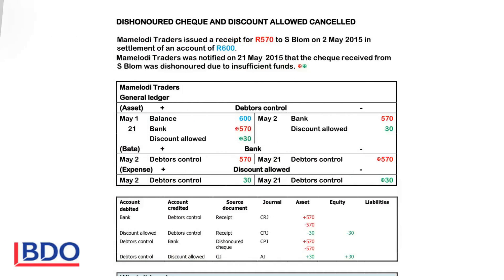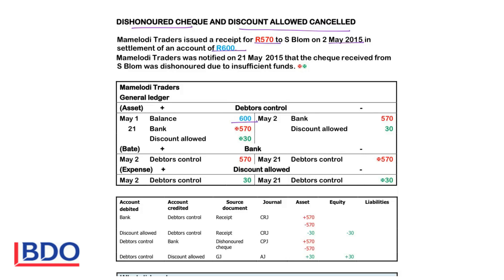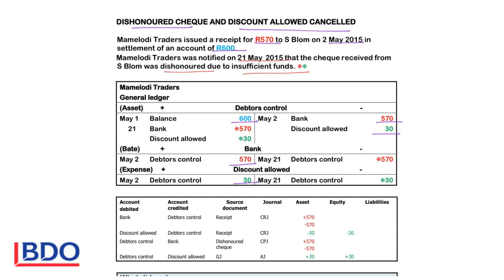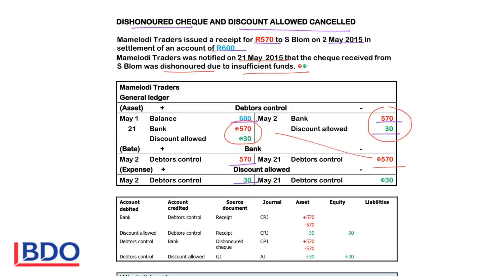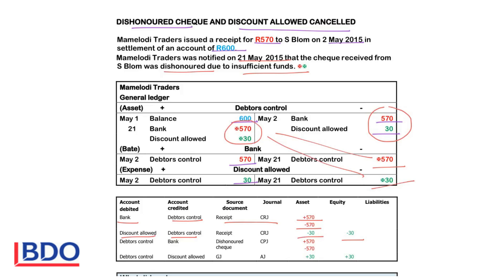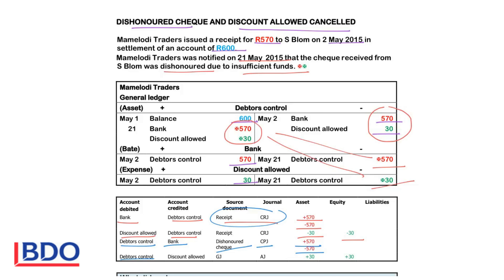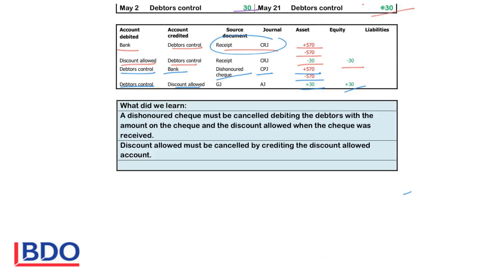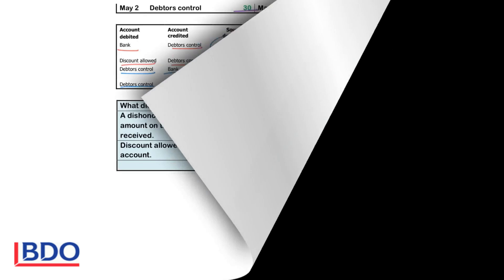ACCOUNTING EQUATION 11 - DISHONOURED CHEQUE AND DISCOUNT CANCELLED